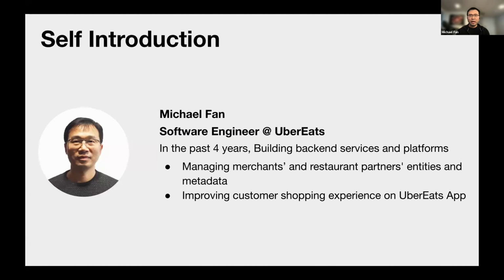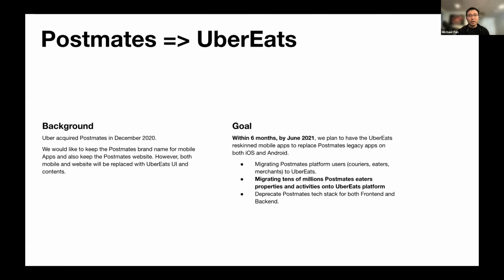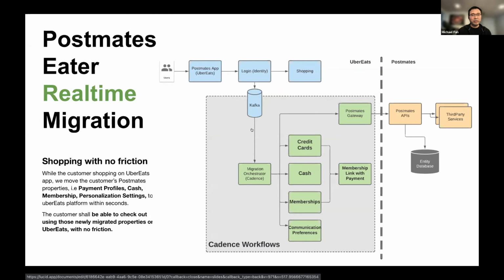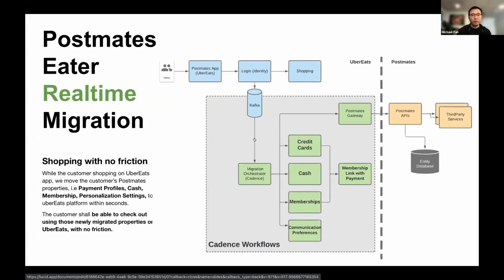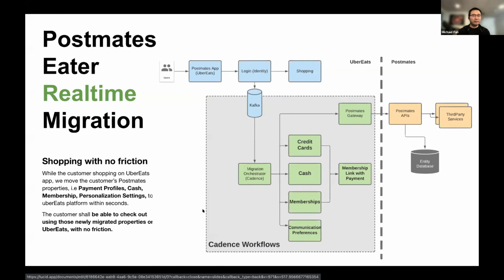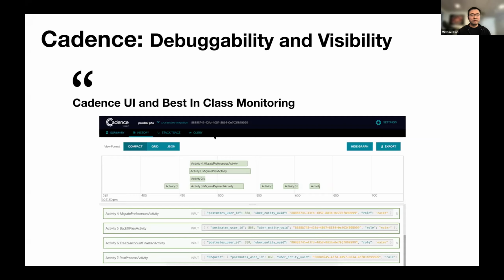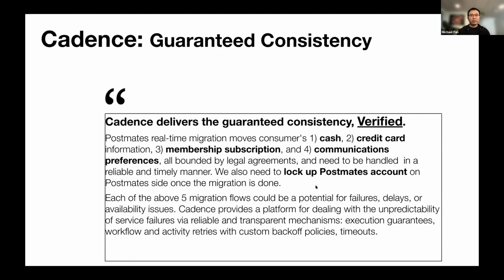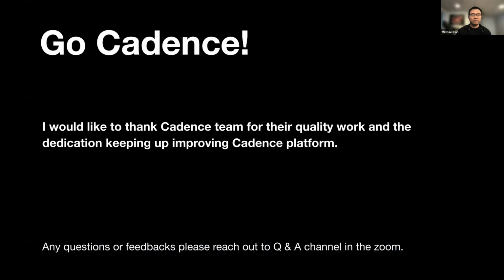Postmates to Uber Eats Customer Migration in Real Time by Michael Fan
In this talk, Michael Fan talks about how his team used Cadence to reliably migrate Postmates customer data to Uber Eats in real-time when users log in to the app.